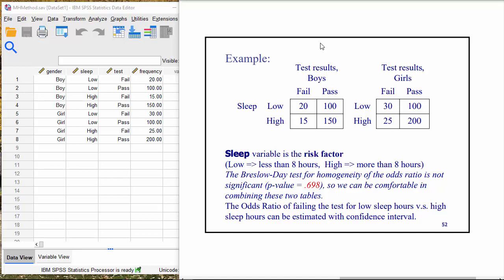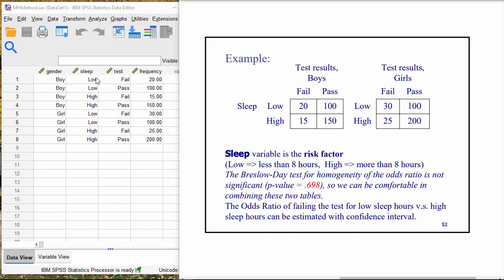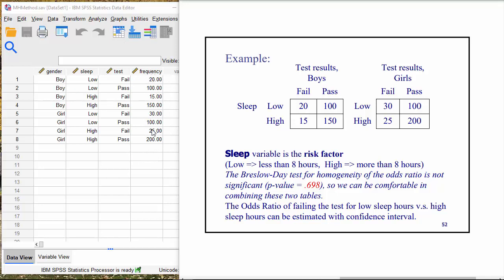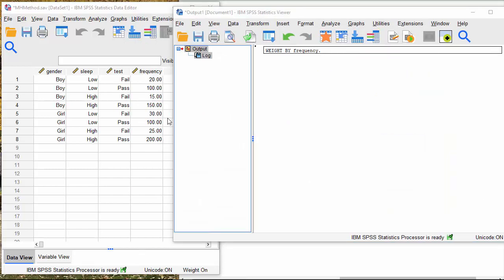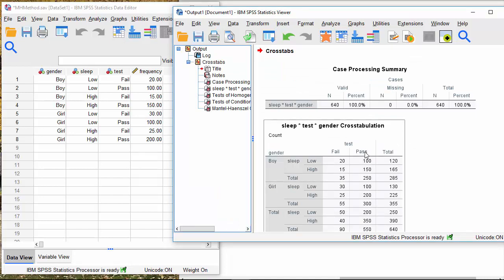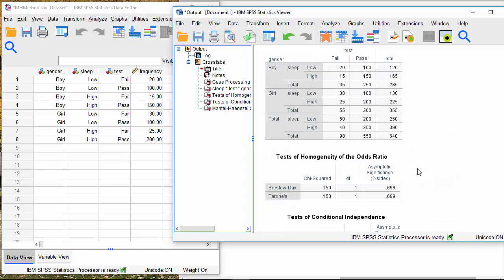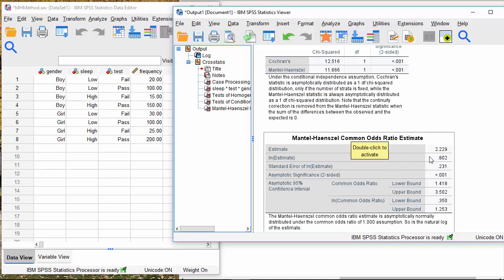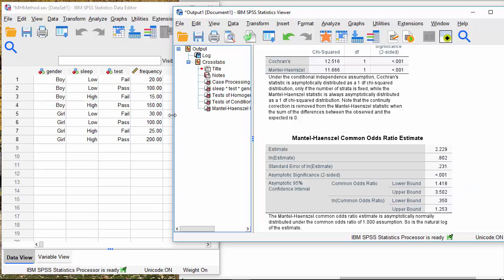SPSS - Mantel-Haenszel Method